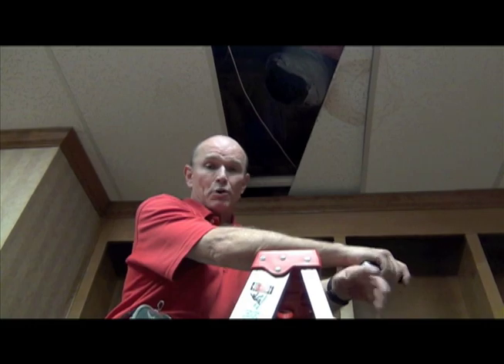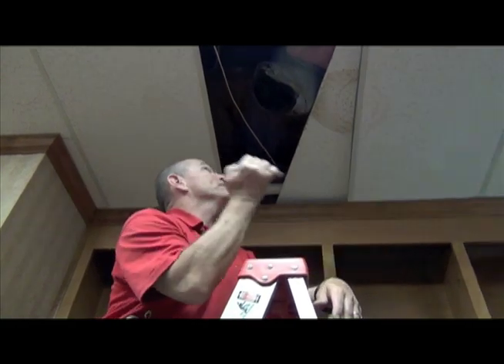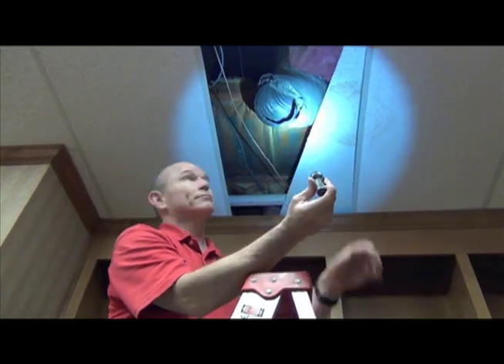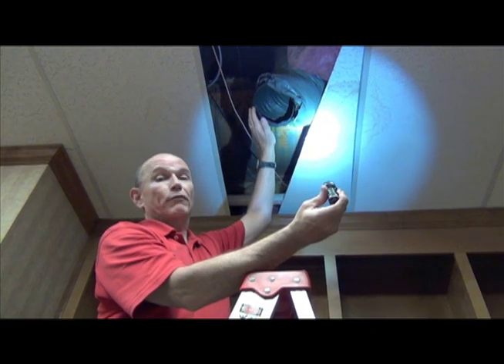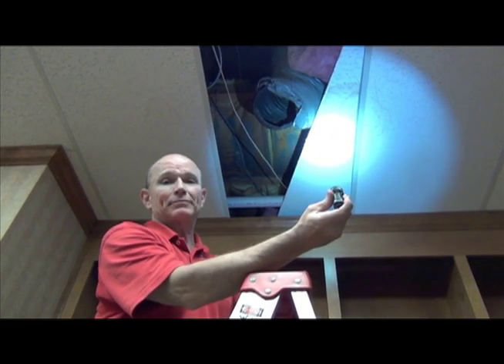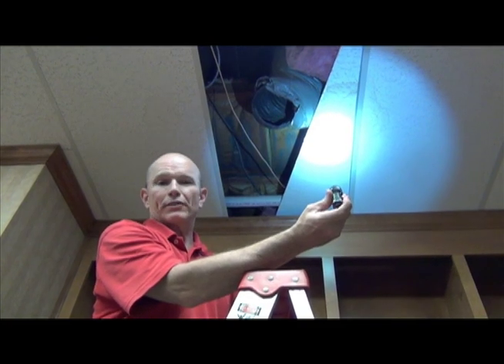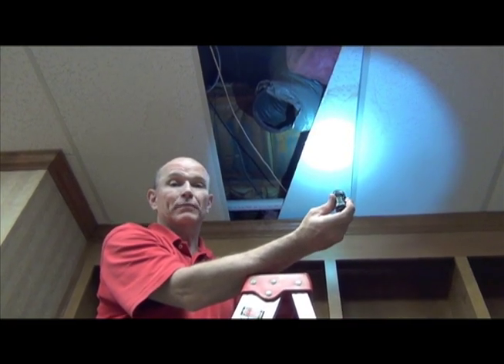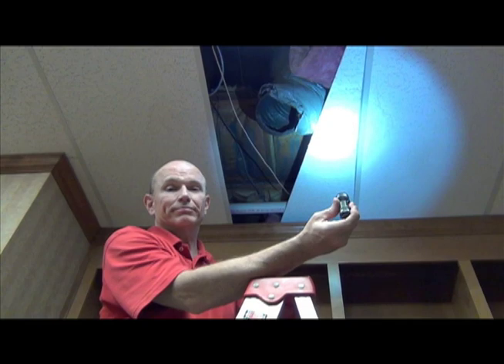Air Duct Disconnection